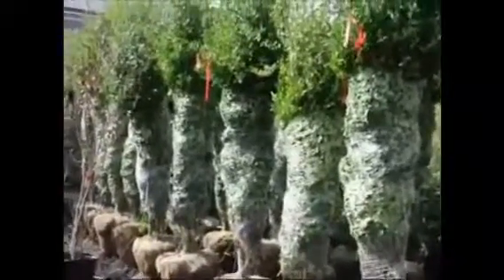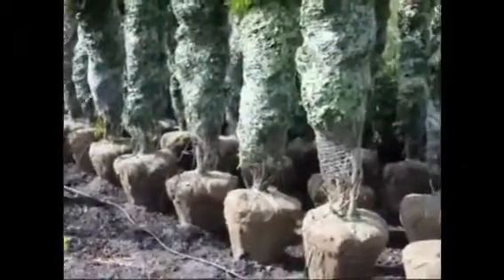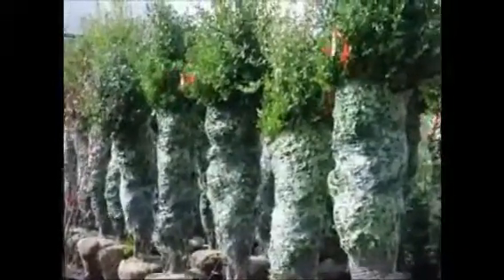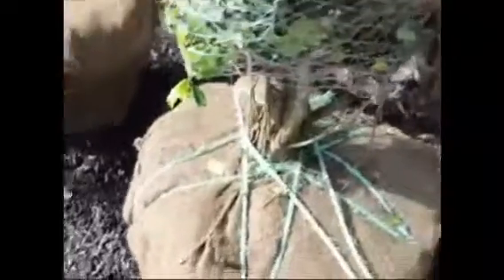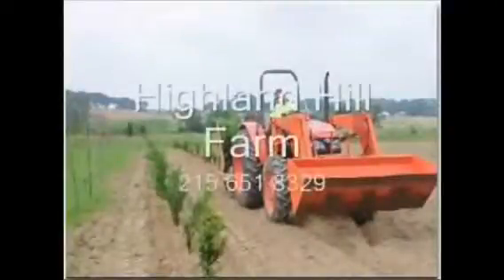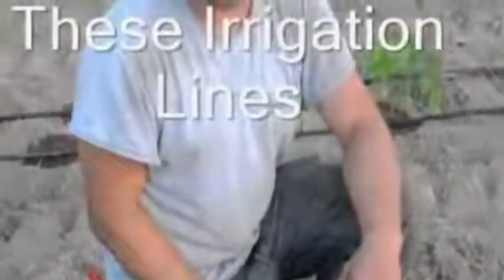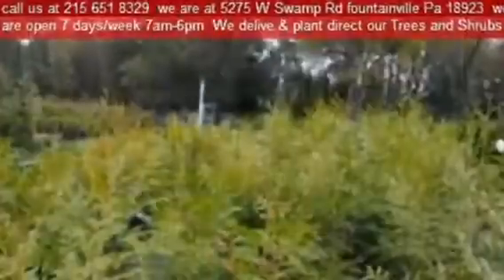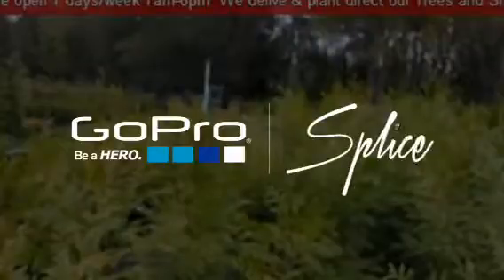Nellie stevens trees for sale delivery